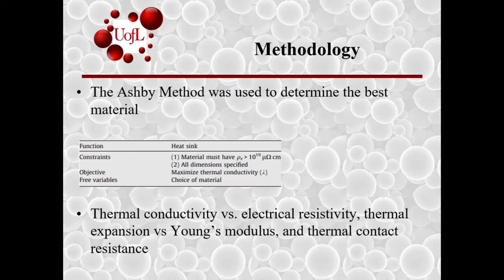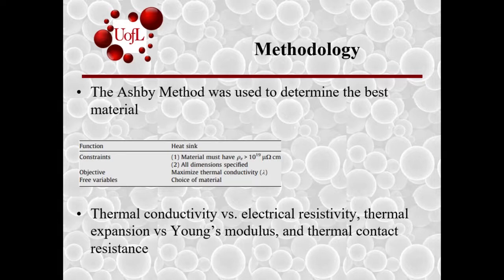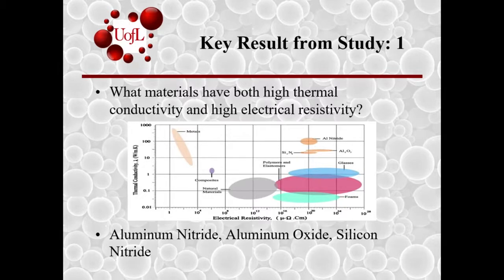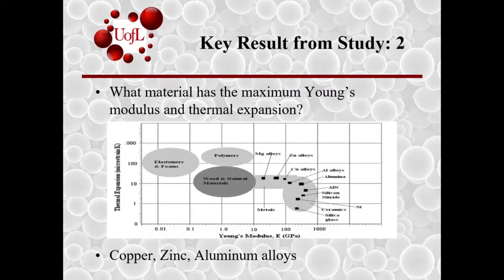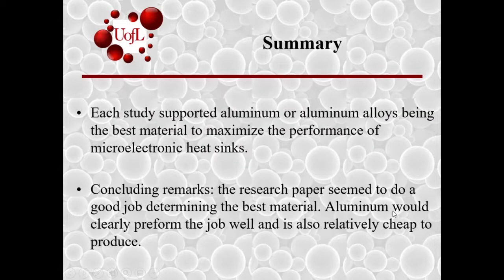ME575 DFMDT Presentation 1 Paper 5 Heat Sinks Benjamin Capps